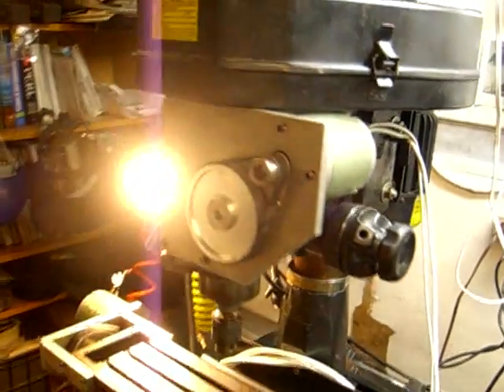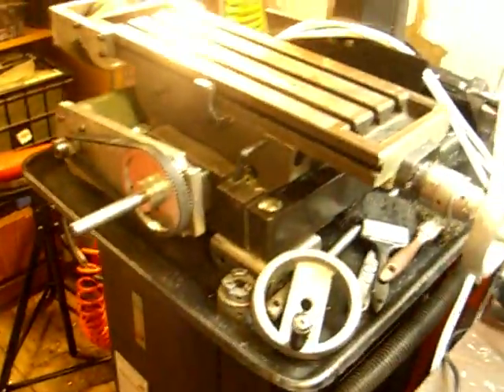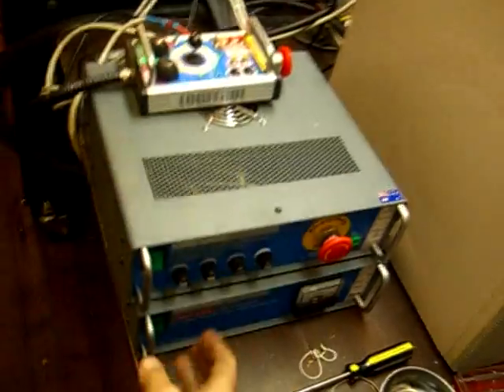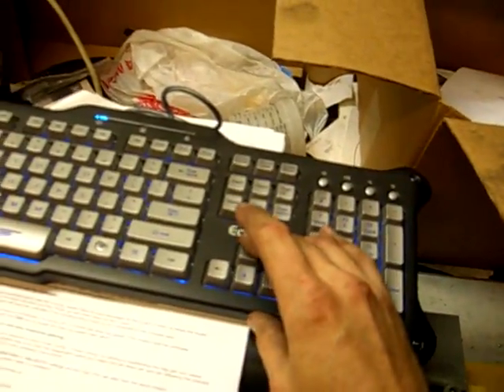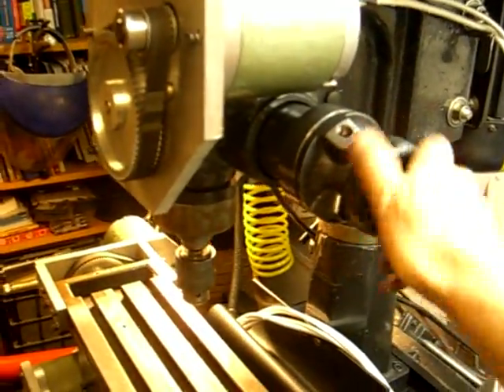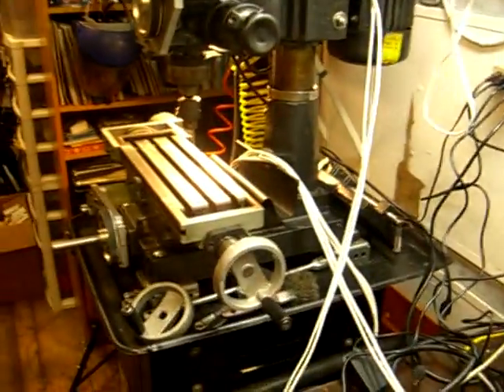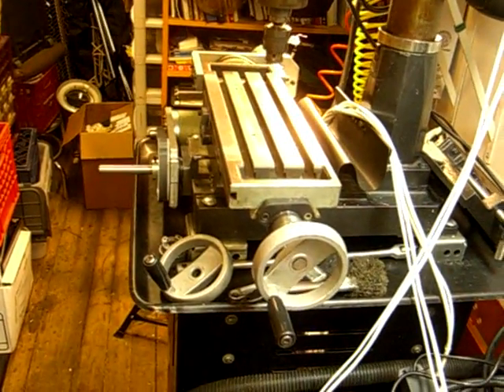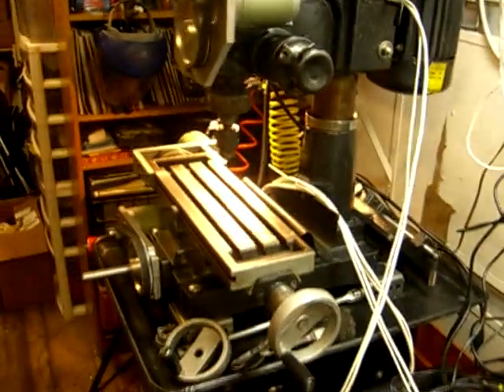Vulcan - Harbor Freight milling machine retrofit. Testings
First test of a retrofit of a Falcon-Harbor Freight milling machine that I retrofitted for CNC functionality.  Installed three Altec motors and a Logitrol CNC controller from lowcostcncretrofits.com out of Australia.